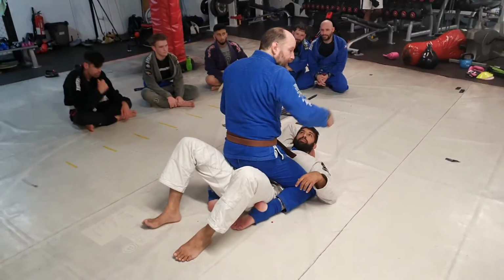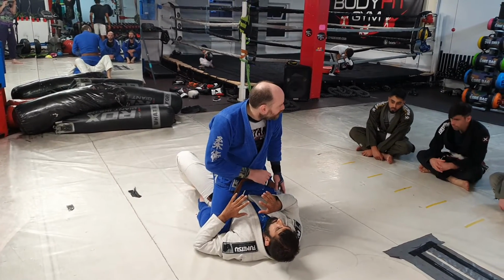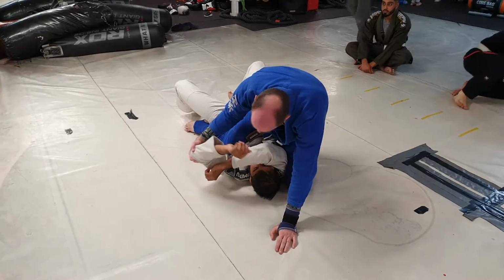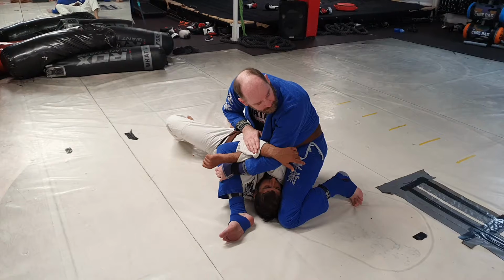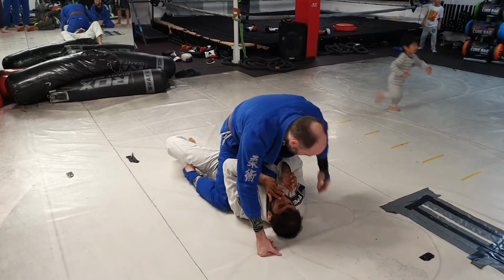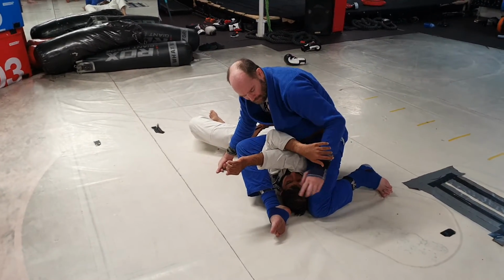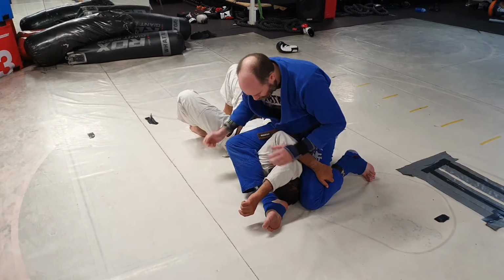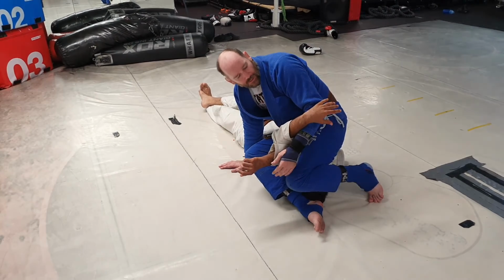BJJ Tips: S-Mount Entry with Armbar finish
I use this armbar from S-Mount all the time against stronger opponents